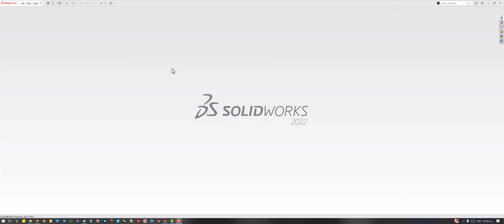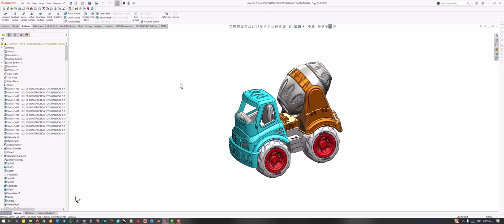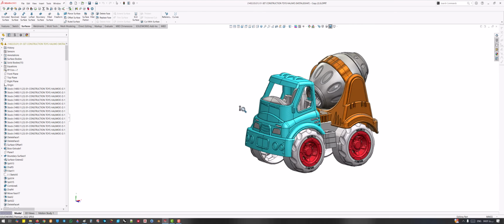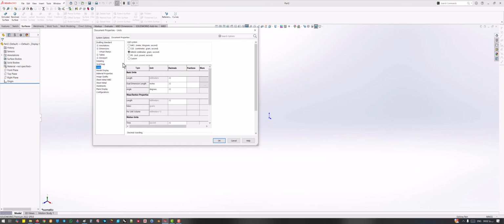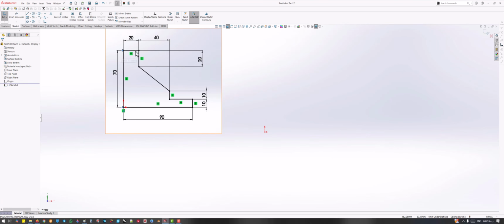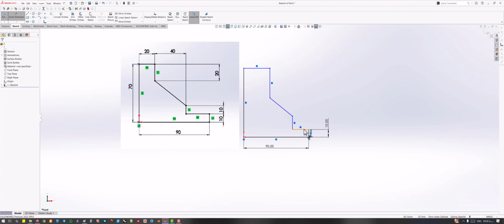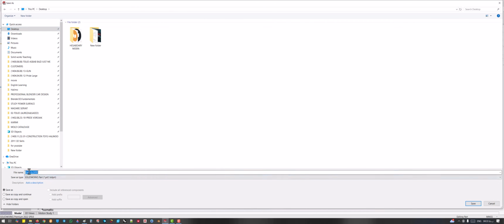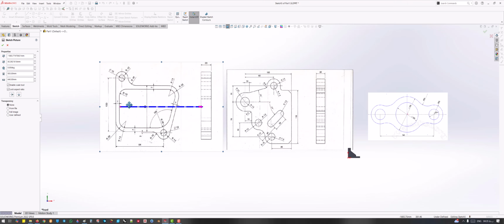SolidWorks Sketch Tutorial for Beginners | Learn Line and Dimension Tools with sketch picture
🎬 Description:
Welcome to this SolidWorks tutorial for beginners!
In this video, I’ll show you how to start a new sketch, draw lines, and add dimensions step by step.
You’ll learn the basic tools you need to begin designing in SolidWorks — simple, clear, and practical.

👉 What you’ll learn:
 • How to open a new part and select a plane
 • How to use the Line Tool and sketch picture
 • How to apply Smart Dimensions
 • Tips for keeping your sketch fully defined

If you’re new to SolidWorks, this is the perfect place to start!
به آموزش SolidWorks برای مبتدیان خوش آمدید!

در این ویدیو، من به شما نشان می‌دهم چگونه یک اسکچ جدید ایجاد کنید، خطوط بکشید و اندازه‌گذاری‌ها را مرحله به مرحله اضافه کنید.

شما با ابزارهای پایه‌ای که برای شروع طراحی در SolidWorks نیاز دارید آشنا خواهید شد — ساده، واضح و کاربردی.

👉 مواردی که یاد خواهید گرفت:

• چگونه یک پارت جدید باز کنید و یک صفحه انتخاب کنید
• چگونه از ابزار Line و اسکچ تصویر استفاده کنید
• چگونه Smart Dimensions را اعمال کنید
• نکاتی برای کامل تعریف کردن اسکچ شما

اگر با SolidWorks تازه‌کار هستید، این ویدیو بهترین نقطه شروع است!

ویدیو را کامل تماشا کنید، لایک کنید، نظر بدهید و برای آموزش‌های بیشتر هر هفته، کانال را سابسکرایب کنید.